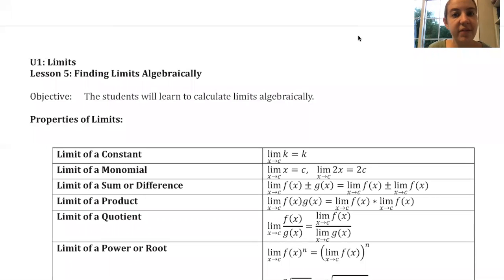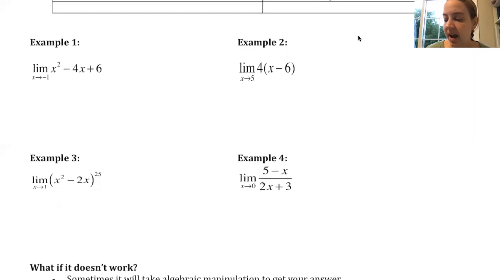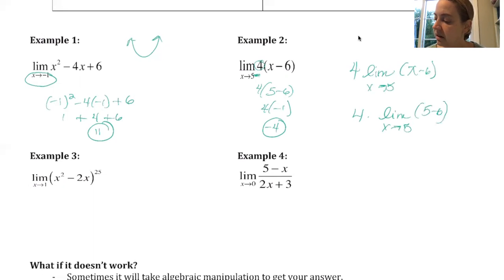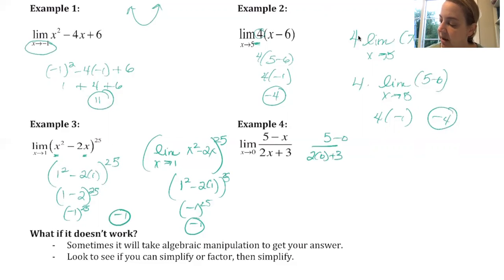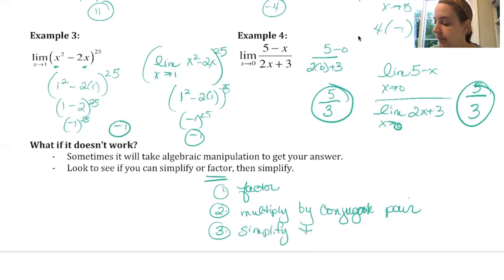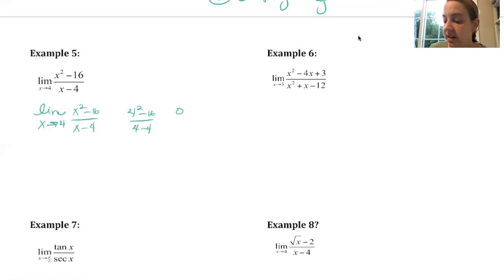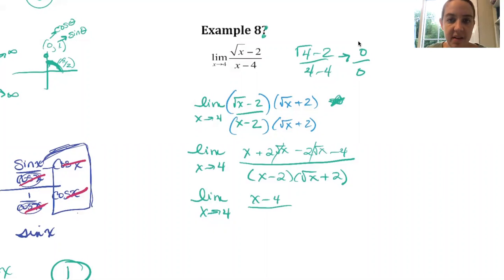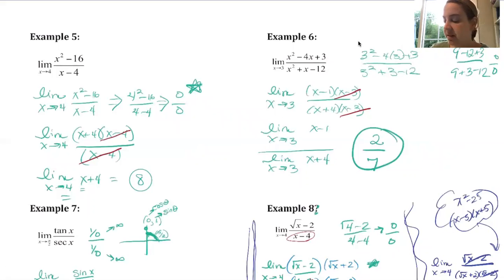Calculus BC 1.5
Infinite Limits: Limits at Infinity; Asymptotes